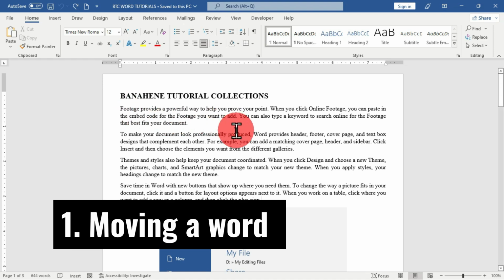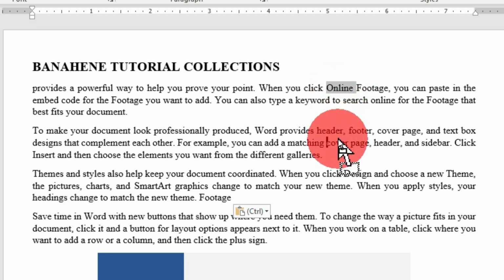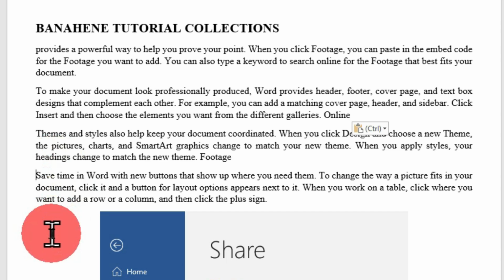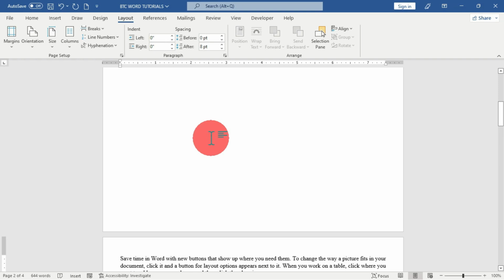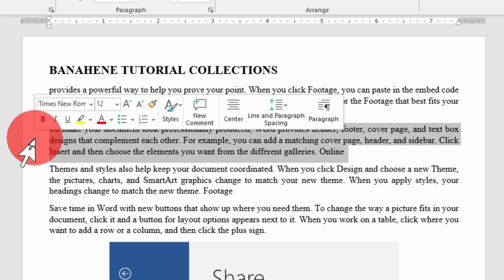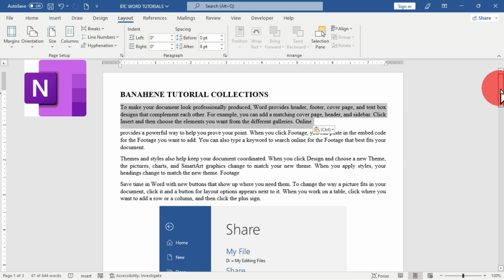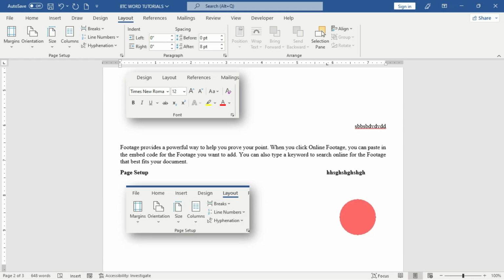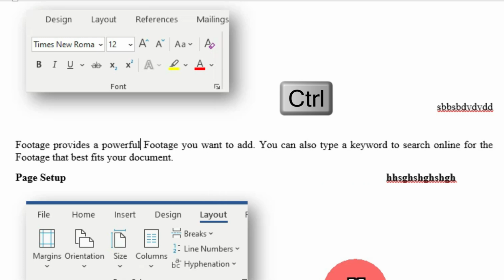Microsoft Word Tutorials - Tips and Tricks (2024)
You are welcome to Banahene Tutorial Collections. This wonderful channel is about computer techniques and training on Microsoft office software's. As an ICT teacher and trainer, I do have the passion to share my IT ideas with people.

Let's look at some tips and tricks in Microsoft Word interface that can boost our productivity and document creation. Lets get started.